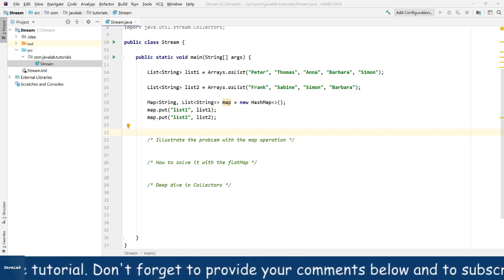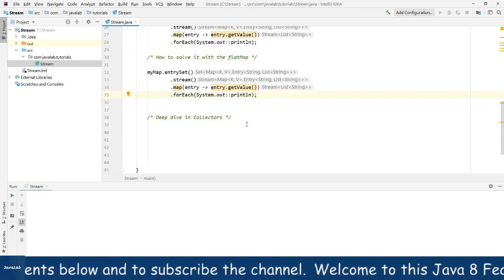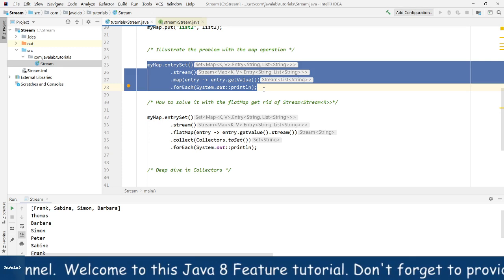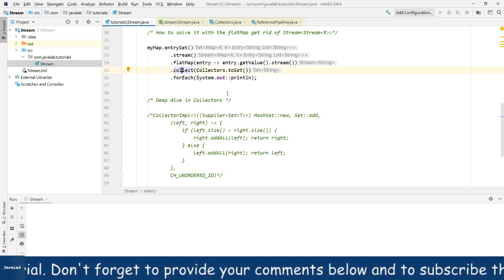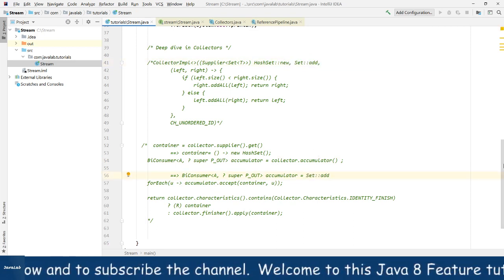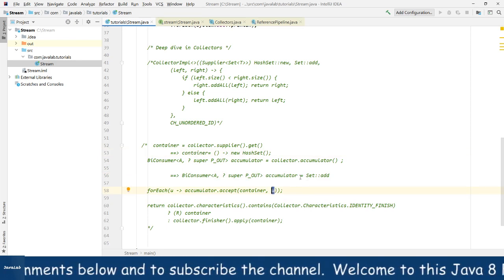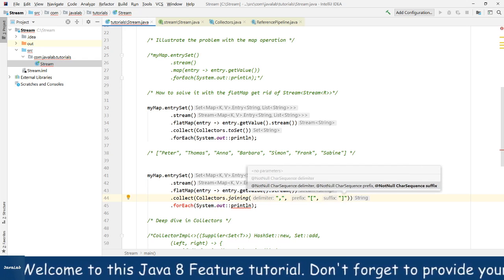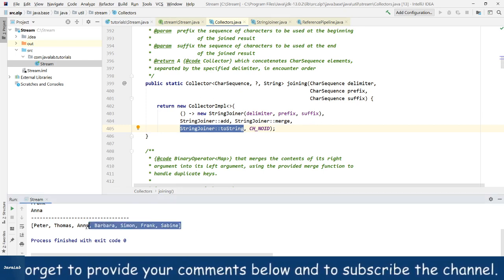Stream API | Map vs. FlatMap | Deep Dive in Collectors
In this video I explained the difference between Map and FlatMap and I gave a deep dive into the Collectors API